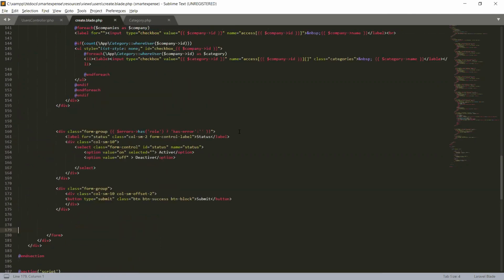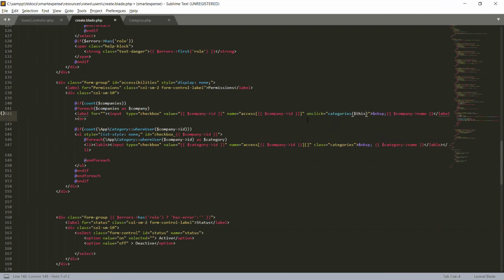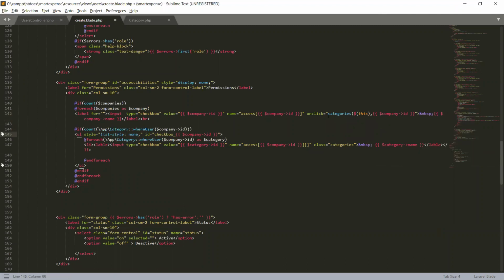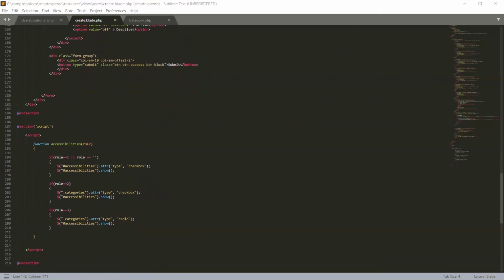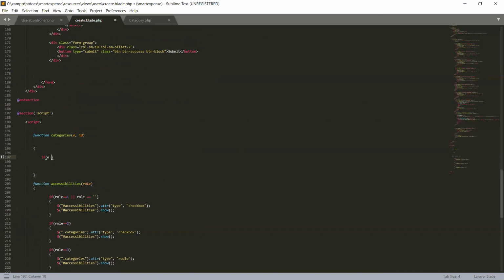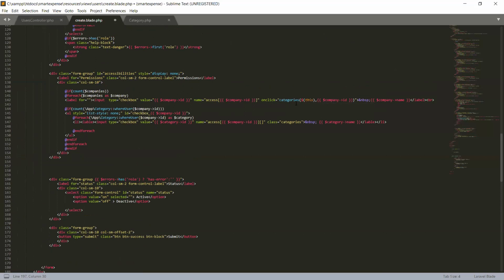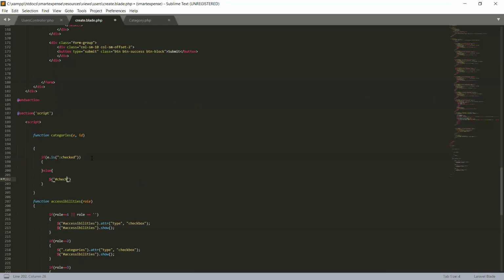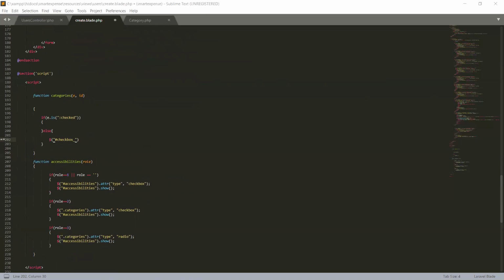95-Laravel Application | Laravel Project | ACL | Jquery Function for Unchecked Checkbox